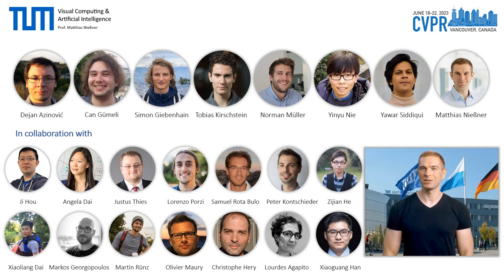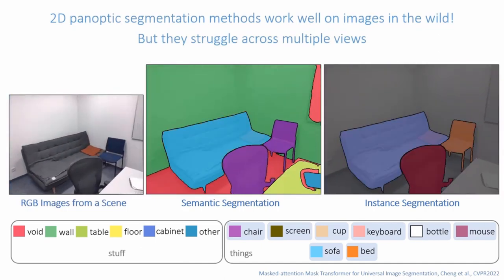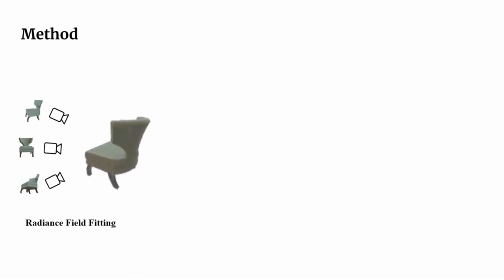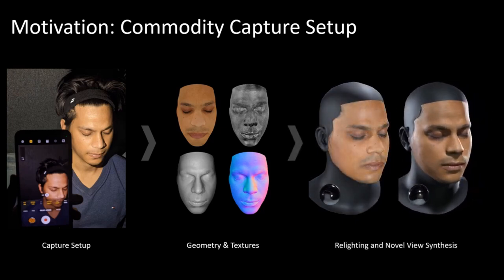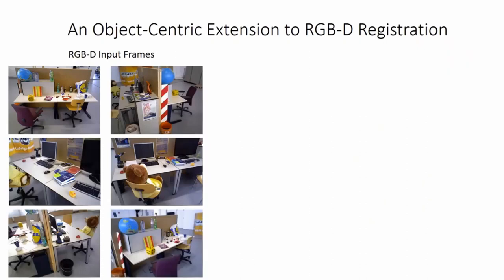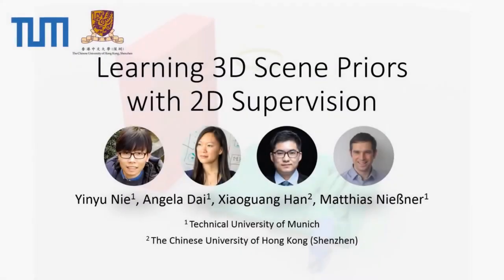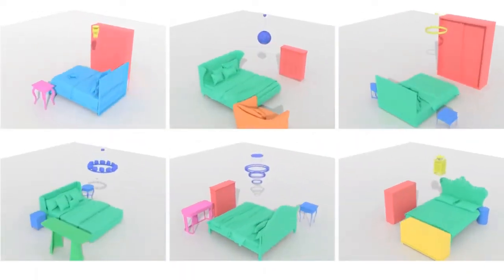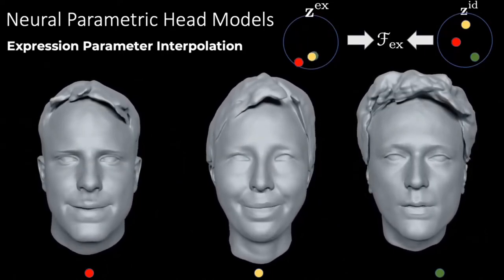CVPR 2023 Paper Compilation - TUM Visual Computing Lab & Collaborators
Learning Neural Parametric Head Models
Simon Giebenhain, Tobias Kirschstein, Markos Georgopoulos, Martin Rünz, Lourdes Agapito, Matthias Nießner

Panoptic Lifting for 3D Scene Understanding with Neural Fields
Yawar Siddiqui, Lorenzo Porzi, Samuel Rota Bulo, Norman Müller, Matthias Nießner, Angela Dai, Peter Kontschieder

DiffRF: Rendering-guided 3D Radiance Field Diffusion
Norman Müller, Yawar Siddiqui, Lorenzo Porzi, Samuel Rota Bulo, Peter Kontschieder, Matthias Nießner

Mask3D: Pre-training 2D Vision Transformers by Learning Masked 3D Priors
Ji Hou, Xiaoliang Dai, Zijian He, Angela Dai, Matthias Nießner

High-Res Facial Appearance Capture from Polarized Smartphone Images
Dejan Azinović, Olivier Maury, Christophe Hery, Matthias Nießner, Justus Thies

ObjectMatch: Robust Registration using Canonical Object Correspondences
Can Gümeli, Angela Dai, Matthias Nießner

Learning 3D Scene Priors with 2D Supervision
Yinyu Nie, Angela Dai, Xiaoguang Han, Matthias Nießner